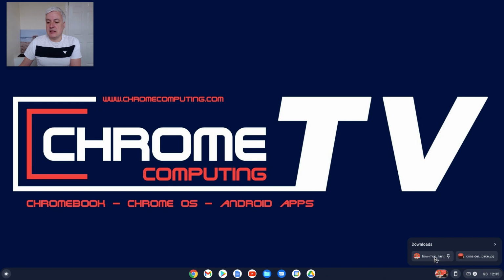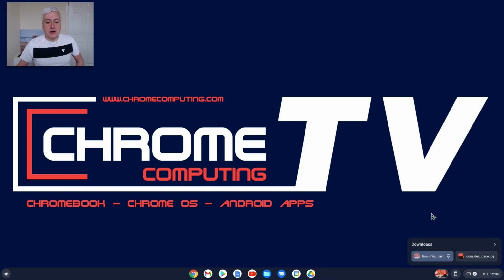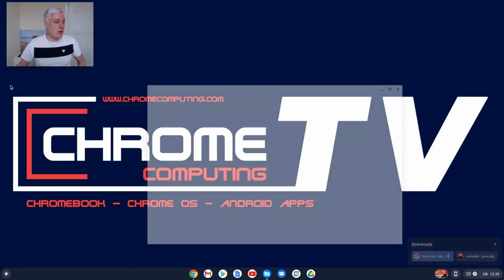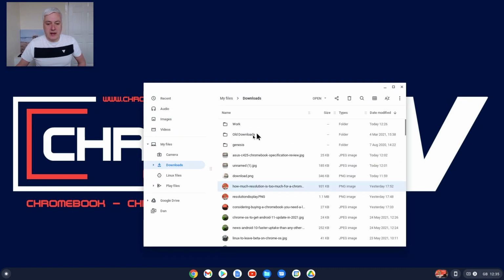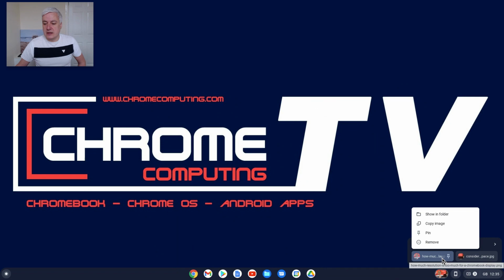What is Tote and how it works on your Chromebook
We have seen a lot of new functionality for Chrome OS recently. One of these is Tote. If you're unsure what Tote is and how it works then this video will show you.

Tote essentially gives you quick access to recently used files. It also allows you to pin important files you may want to refer to in the future.